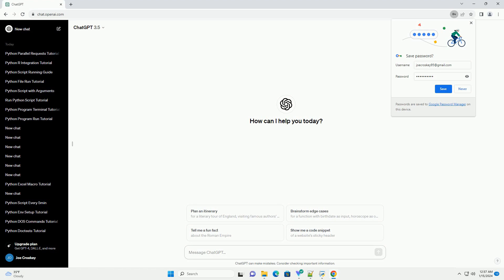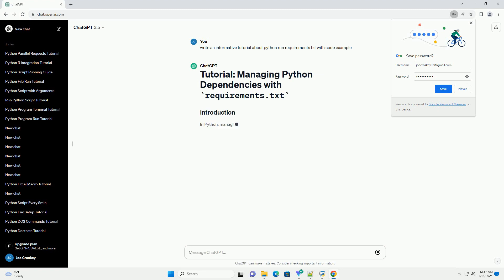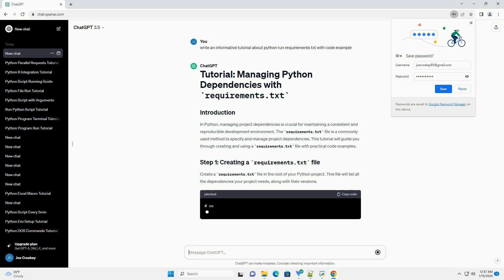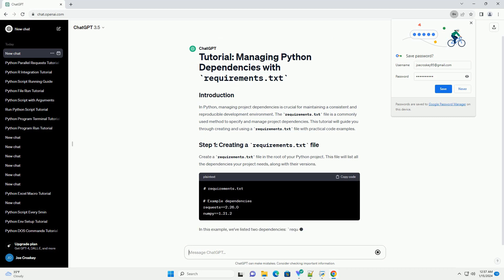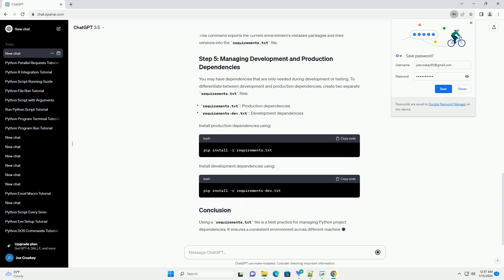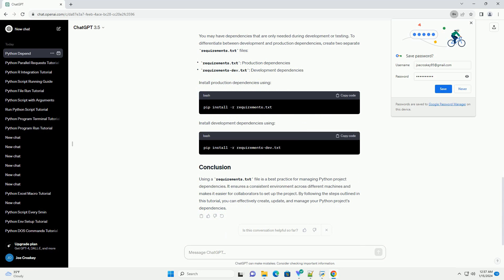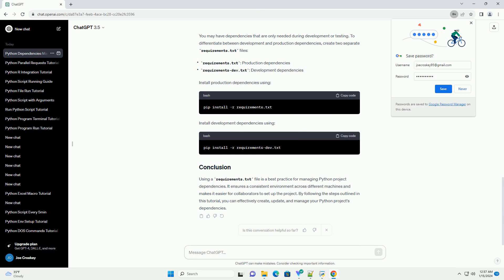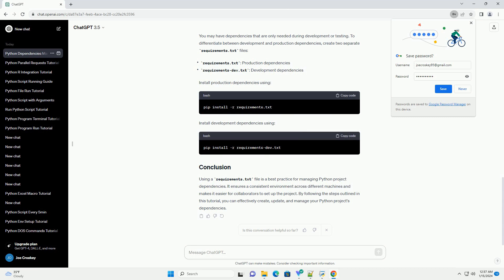python run requirements txt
In Python, managing project dependencies is crucial for maintaining a consistent and reproducible development environment. The requirements.txt file is a commonly used method to specify and manage project dependencies. This tutorial will guide you through creating and using a requirements.txt file with practical code examples.
Create a requirements.txt file in the root of your Python project. This file will list all the dependencies your project needs, along with their versions.
In this example, we've listed two dependencies: requests and numpy, each with a specific version.
To install the dependencies listed in the requirements.txt file, you can use the following command:
This command reads the requirements.txt file and installs the specified packages and their versions.
As your project evolves, you may need to update dependencies. To update the installed packages to the latest compatible versions, use the following command:
This updates all dependencies to the latest versions specified in the requirements.txt file.
If you're working on a project and want to capture the current environment's dependencies, you can generate a requirements.txt file using the following command:
This command exports the current environment's installed packages and their versions into the requirements.txt file.
You may have dependencies that are only needed during development or testing. To differentiate between development and production dependencies, create two separate requirements.txt files:
Install production dependencies using:
Install development dependencies using:
Using a requirements.txt file is a best practice for managing Python project dependencies. By following the steps outlined in this tutorial, you can effectively create, update, and manage your Python project's dependencies.
ChatGPT